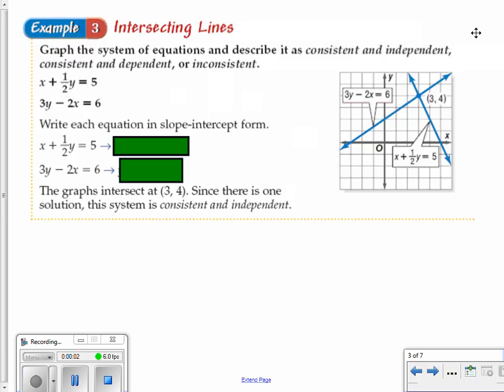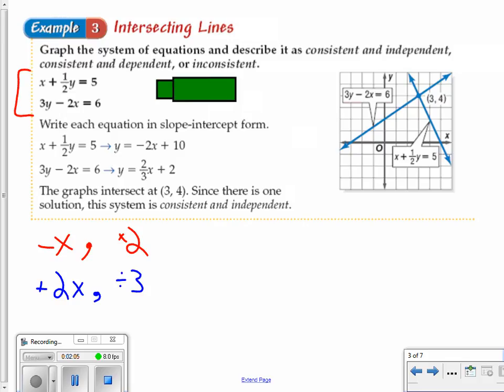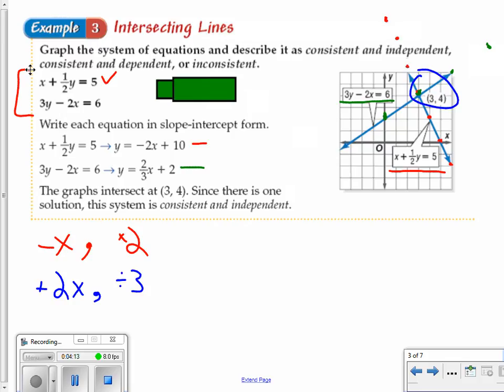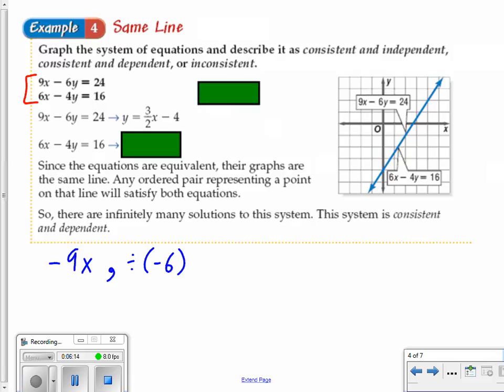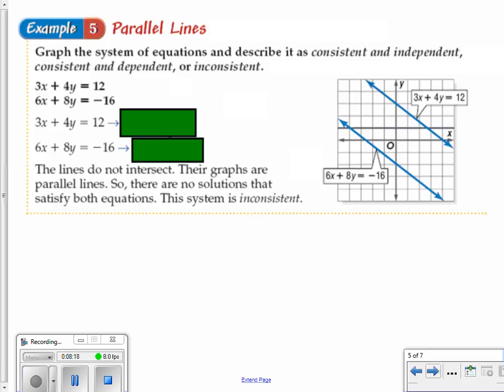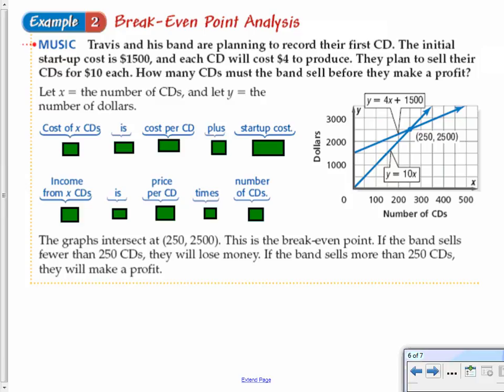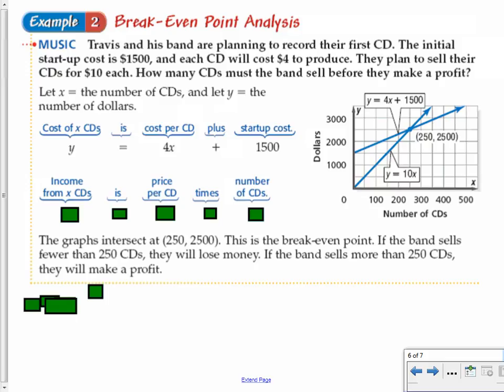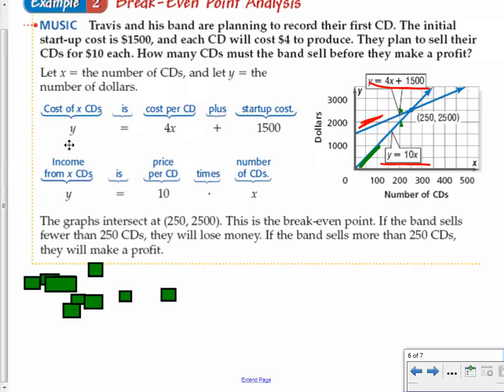3 1 2